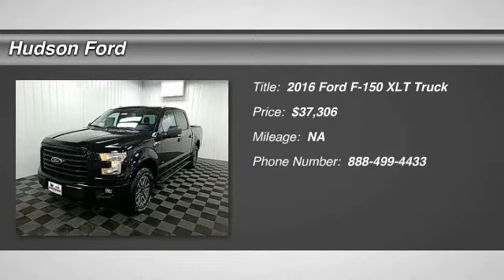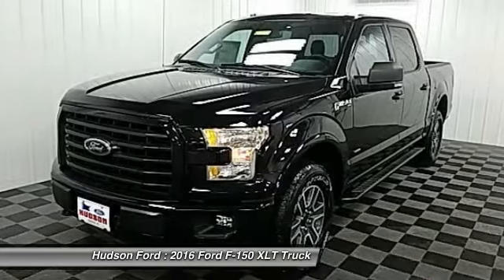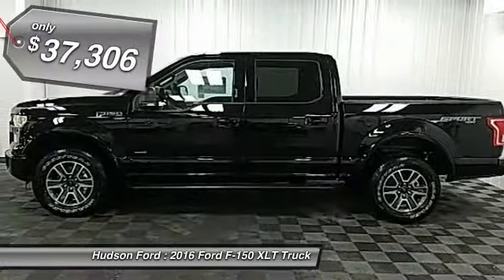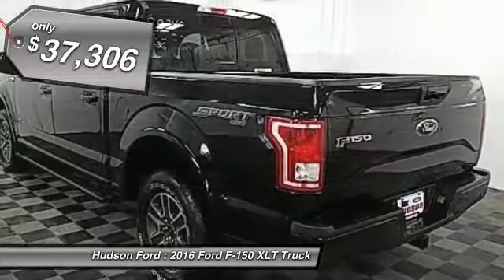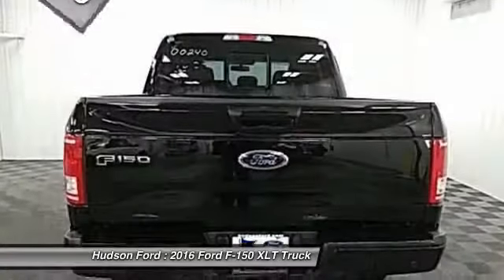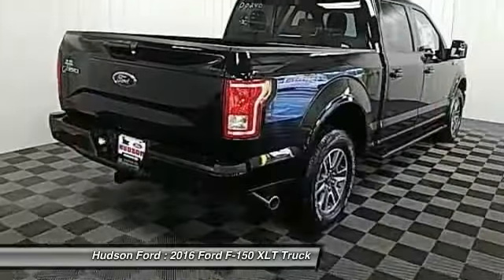2016 Ford F-150 XLT Hudson WI 633108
2016 Ford F-150 XLT

Hudson Ford
2020 Crest View Drive

New Price! 2016 Ford F-150 2.7L V6 EcoBoost XLT 4D SuperCrew, 2.7L V6 EcoBoost, 4WD, Black Sport, ABS brakes, Accent-Color Step Bars, Auxiliary Transmission Oil Cooler, Black Billet Style Grille w/Body-Color Surround, Body-Color Door & Tailgate Handles, Body-Color Front & Rear Bumpers, Box Side Decal, Class IV Trailer Hitch Receiver, Compass, Electronic Stability Control, Illuminated entry, Low tire pressure warning, Pro Trailer Backup Assist, Remote keyless entry, Traction control, Trailer Tow Package, Upgraded Front Stabilizer Bar, XLT Sport Appearance Package. Shadow BlackbrbrReviews:brbr  * Diverse four-engine lineup includes two powerful and efficient turbocharged V6 choices; significant aluminum body weight savings enables higher payload and tow ratings; highly focused Raptor off-road model; long list of available comfort, convenience and safety technologies; best-in-class crash-test scores. as stated by Edmundsbrbr*Hudson Ford Voted #1 Ford Dealership in Wisconsin by Dealerrater.combr*Edmunds.com 5 Star Dealer Awardbr*Best Price Guarantee!br*Trade In Values Up Frontbr. Price excludes tax, title, license, and doc fees; but does include the following rebates, in lieu of any special financing: $500 - Aged Inventory Open BONUS Customer Cash (F-150) - Alt/ Bos/ Chi/ Den/ Det/ TC/ DC. Exp. 02/28/2017, $1,000 - Retail Bonus Customer Cash. Exp. 04/03/2017, $300 - EcoBoost Bonus Cash. Exp. 04/03/2017, $500 - Ford Credit Retail Bonus Customer Cash. Exp. 04/03/2017, $2,250 - Retail Customer Cash. Exp. 04/03/2017, $1,500 - Bonus Customer Cash. Exp. 04/03/2017